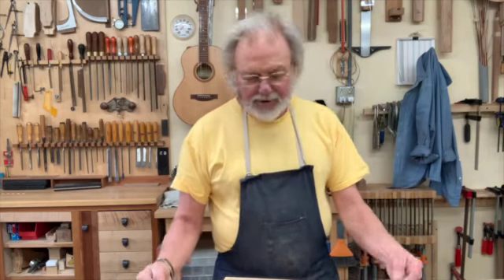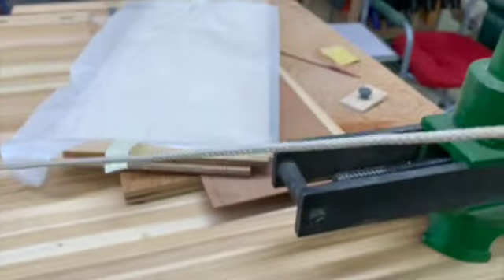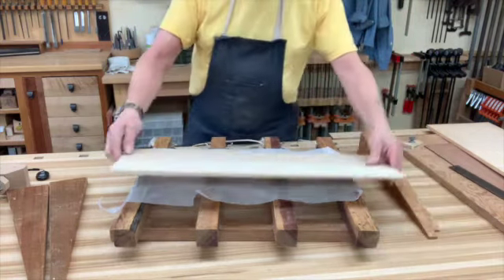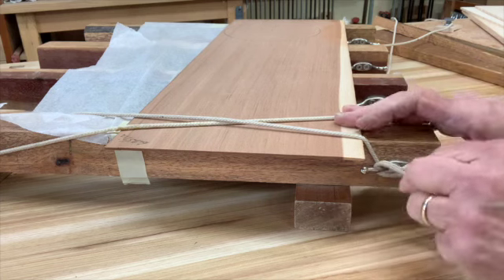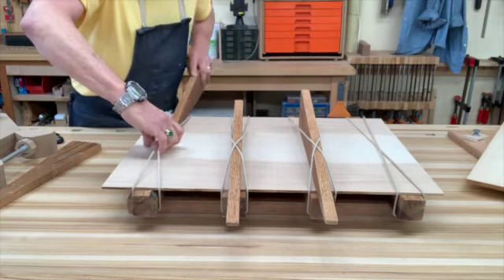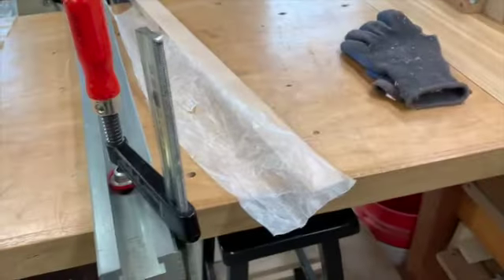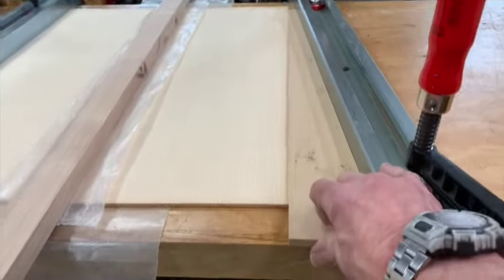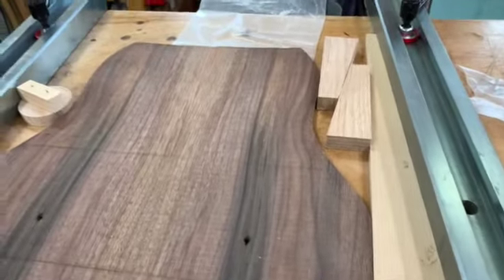Frugal & Easy: Gluing Tops & Backs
Simple, PRAGMATIC  ways to put up tops and backs WITHOUT expensive equipment.